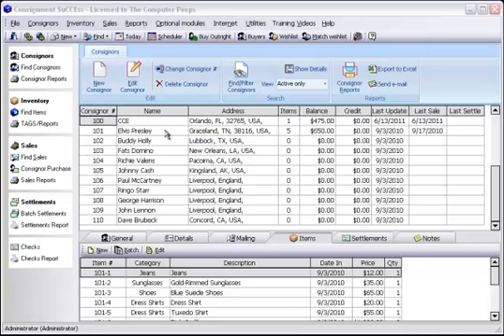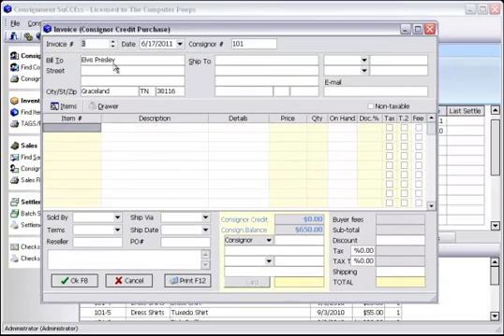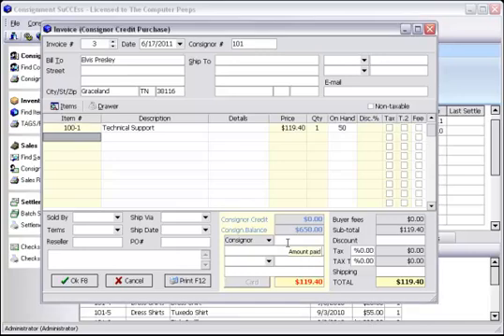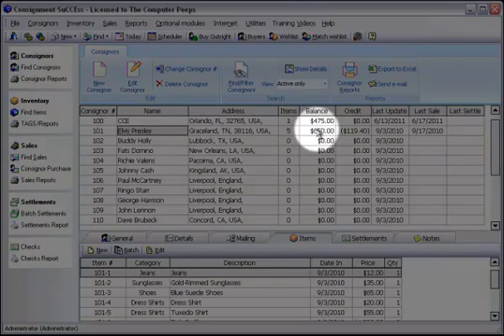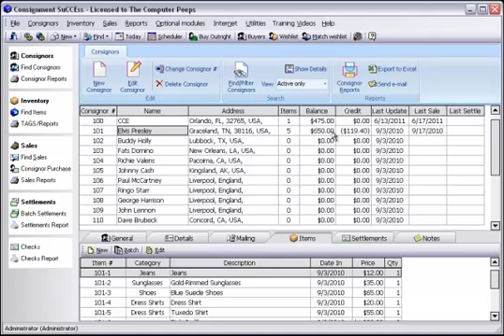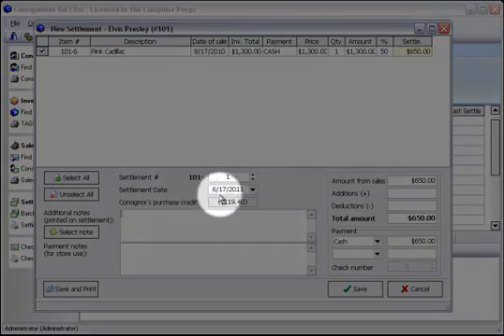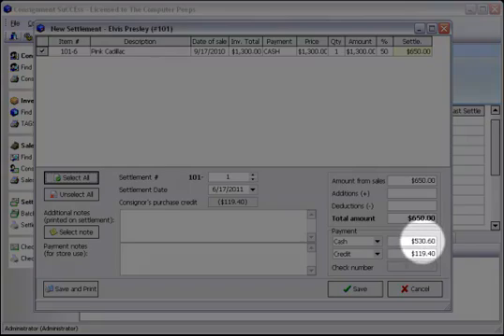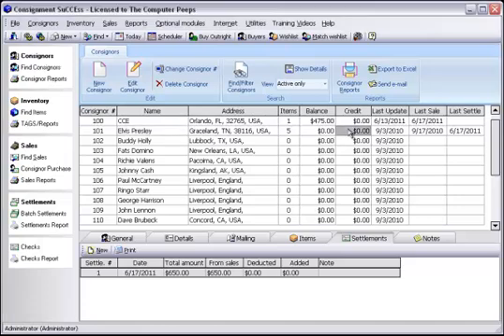CCE How To : Use Consignor Purchase and Settlements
This video covers Consignment Success and Consignment Ease

This video tutorial is provided by Computer Consultants Exchange (CCE) the creators of Consignment Success and Consignment Ease software.